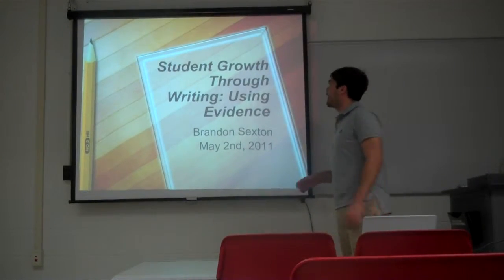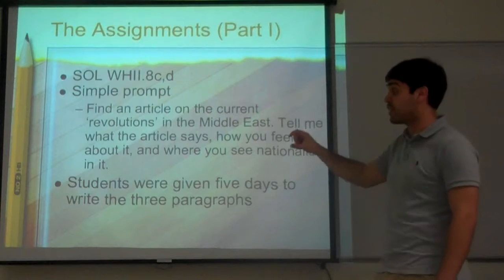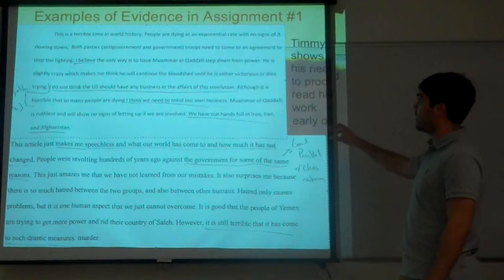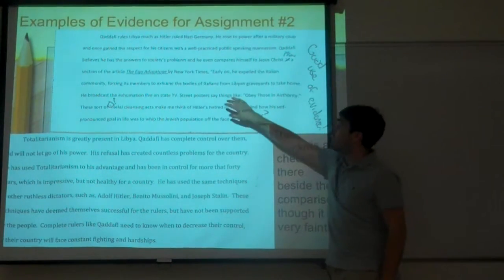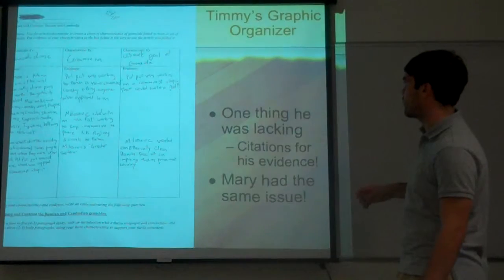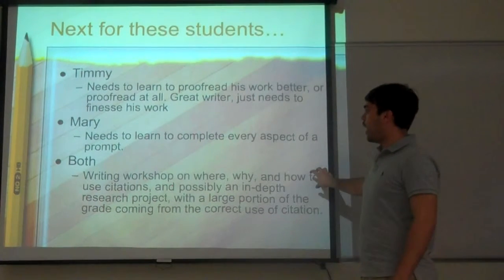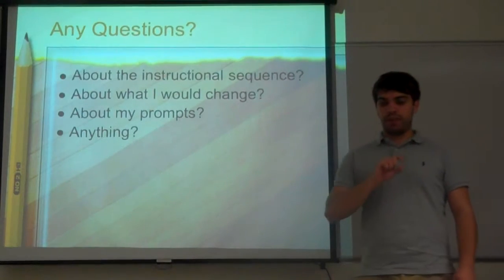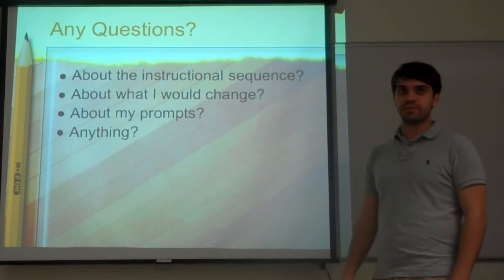Student Growth Through Writting